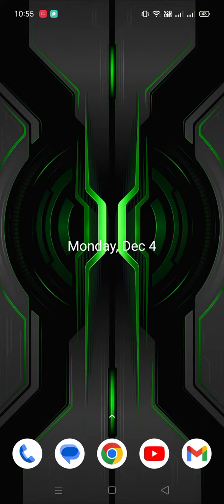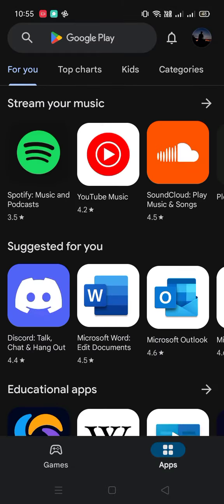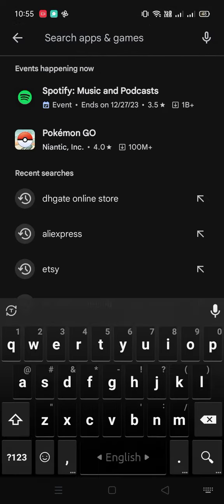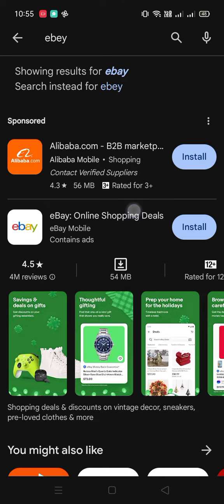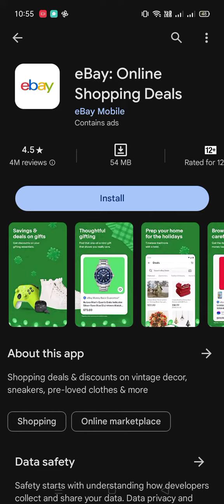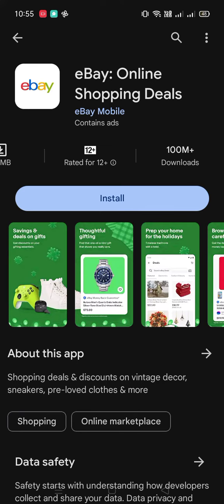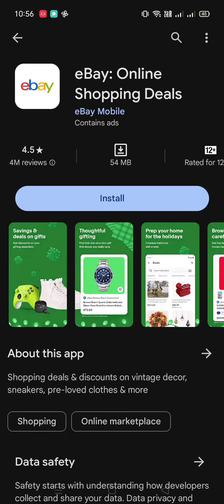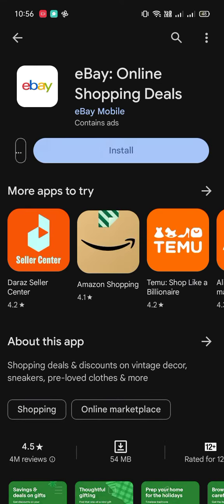eBay Online Shopping App Download & Installation Full Guide - eBay App Overview